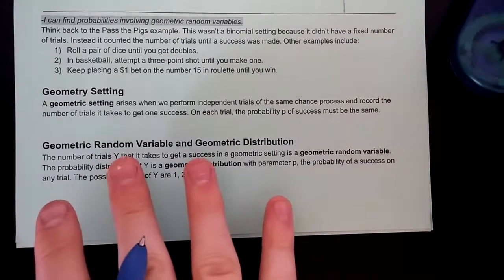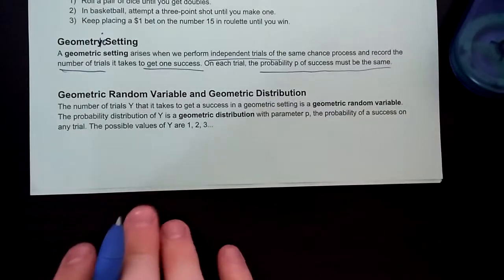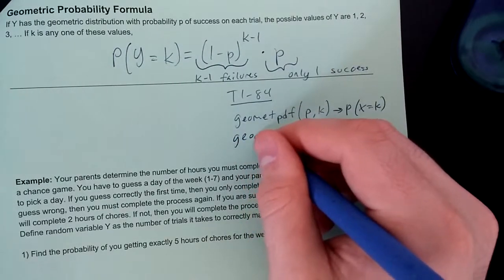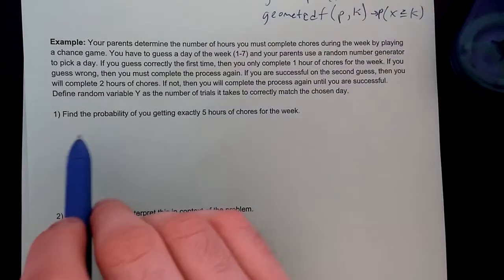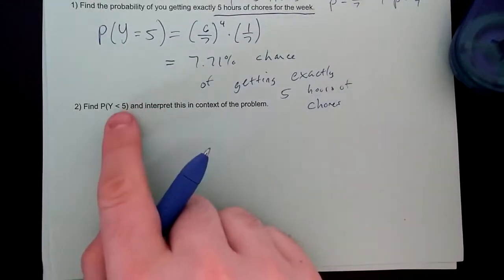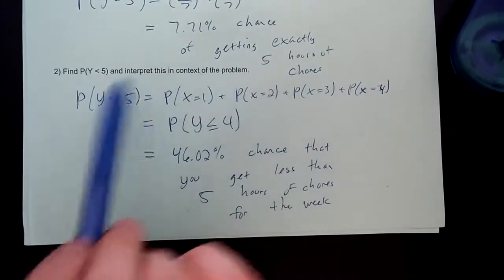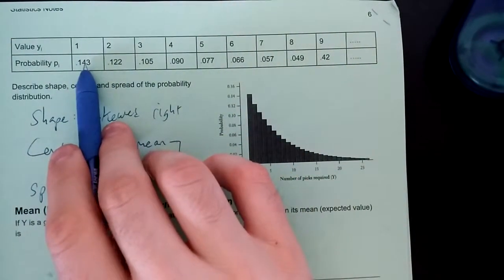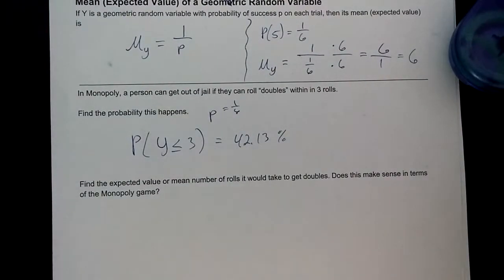Section 6.3 Notes Video 3 (Geometric Random Variable)